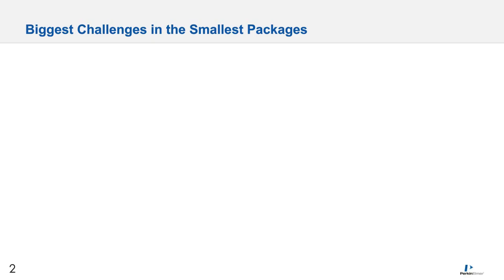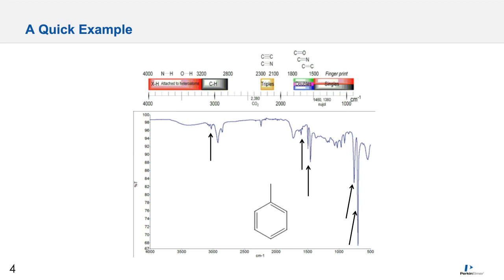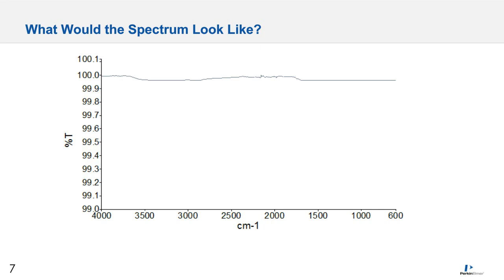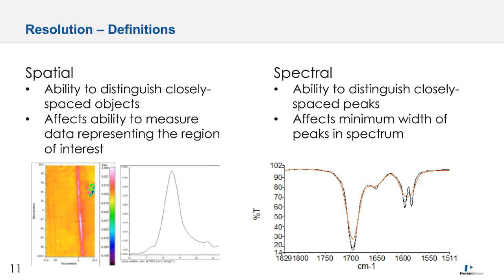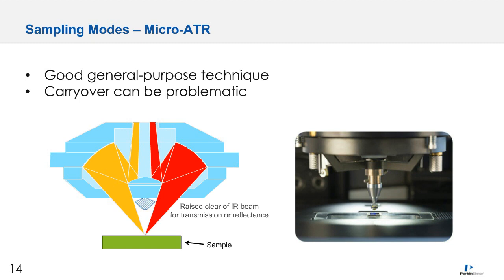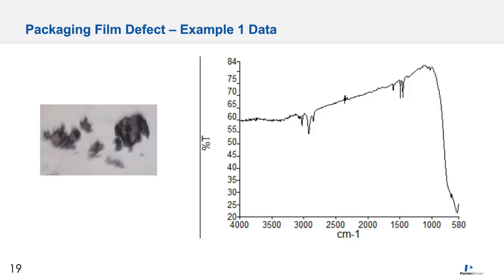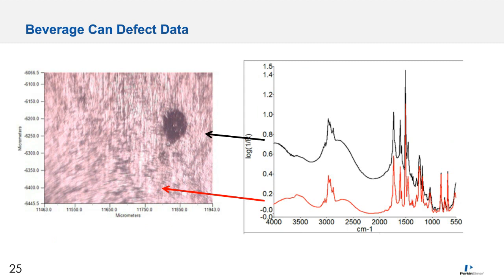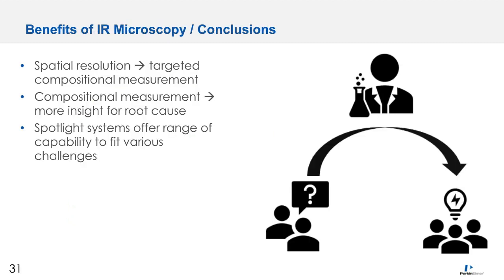Webinar: IR Microscopy Big Insights From Small Samples